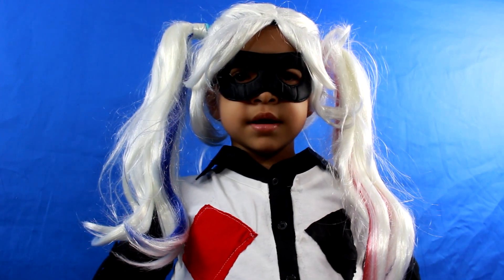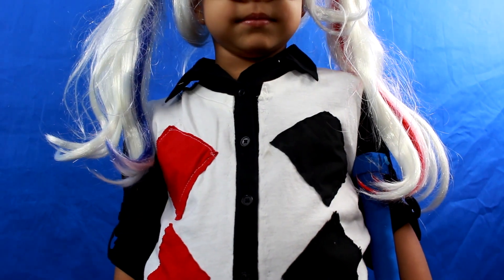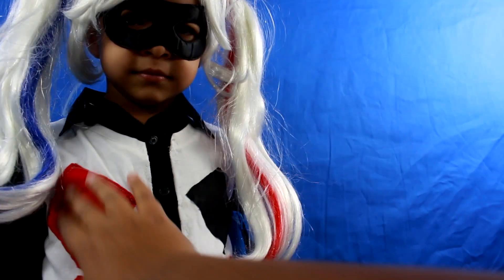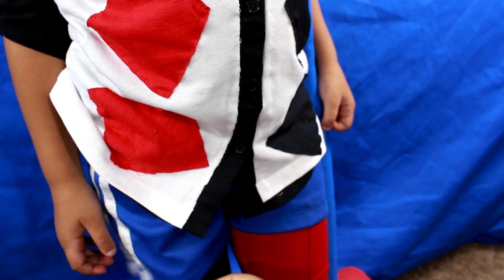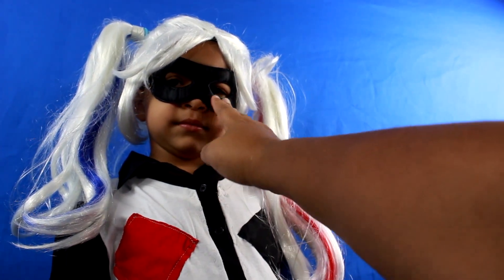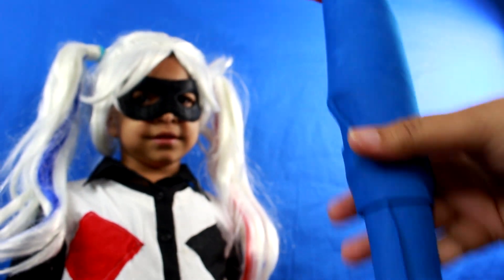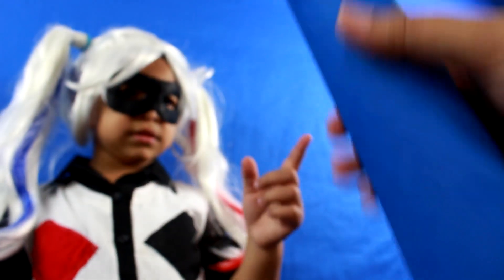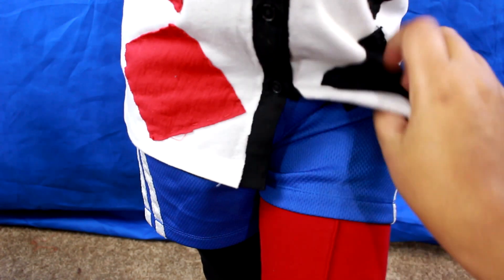How To make Harley Quinn Costume DIY dc superhero girls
Check out how we made Violette's  Harley Quinn dc superhero girls Costume.

You'll need A black button down shirt
a white t shirt
black long pants
red long pants
blue shorts
red and black fabric